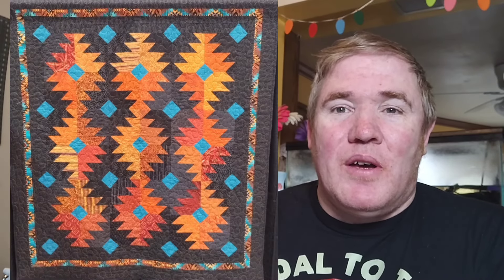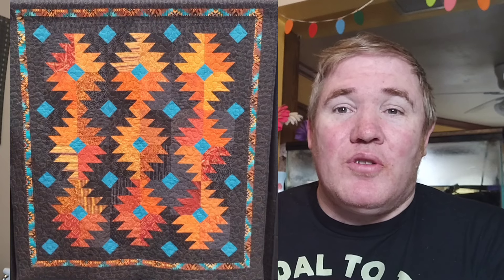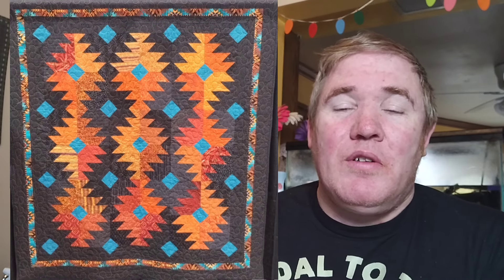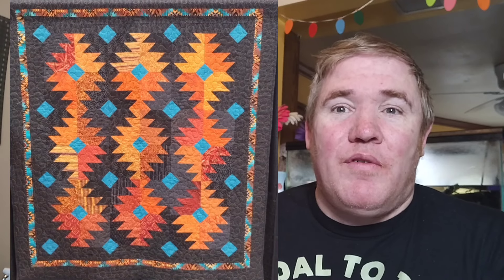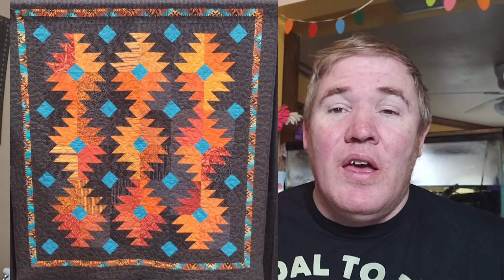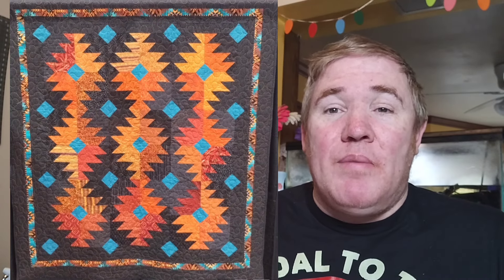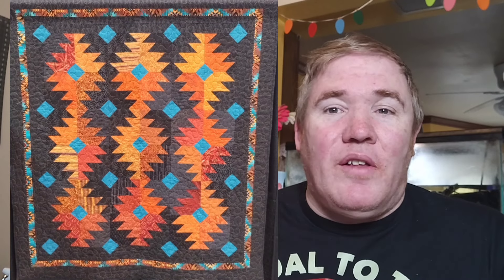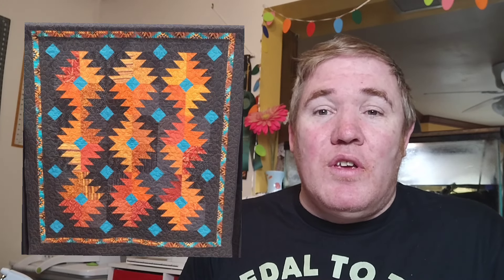Remembering Tucson - Investigating Quilts 7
What will today's quilt be? Watch to find out!

Today's quilt is "Remembering Tucson "by Janet Goin

What is Investigating Quilts? It is a weekly series where i showcase a quilt and the story behind it from a quilt show I have attended in the past.